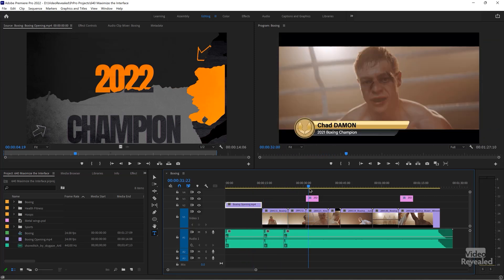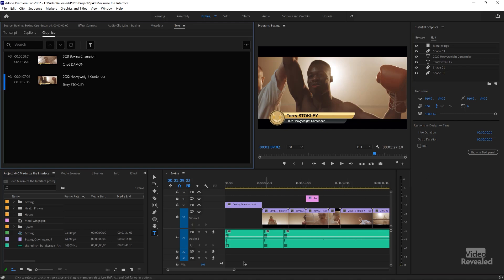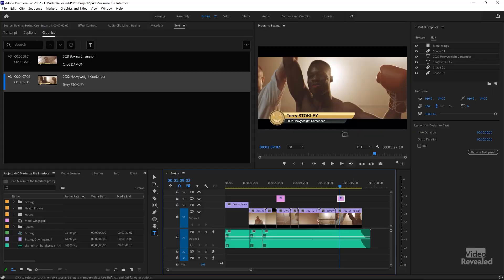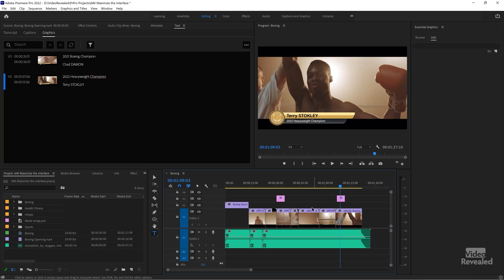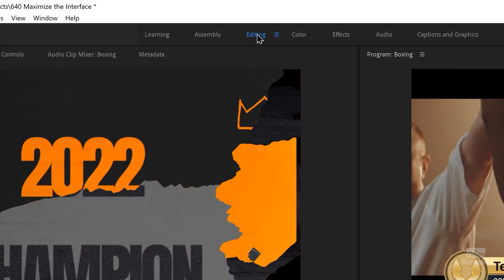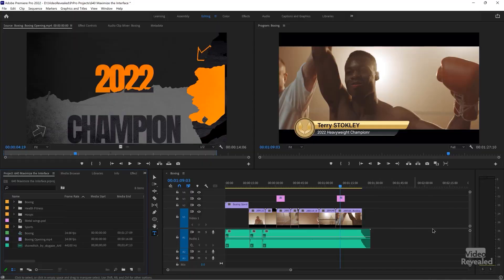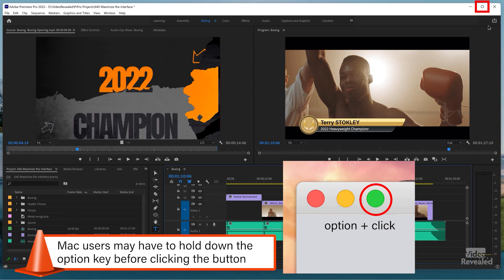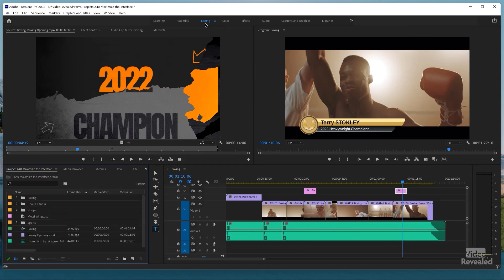Use space wisely by maximizing your interface in Premiere Pro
This tutorial points out what you may be missing when working in Premiere Pro. Specifically the Essential Graphics panel taking extra room when you're not even using it. Also covered is how to use keyboard shortcuts to maximize a specific panel. This is very useful when working with a large Project with lots of clips.

QUESTIONS?

THANKS!